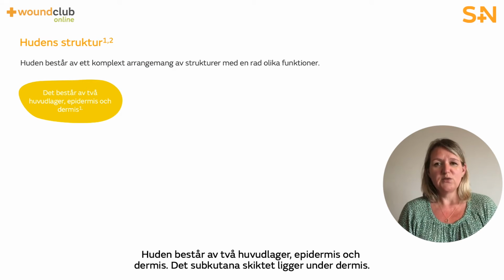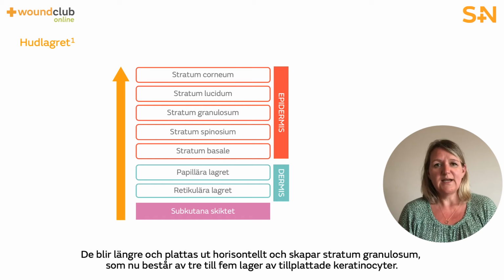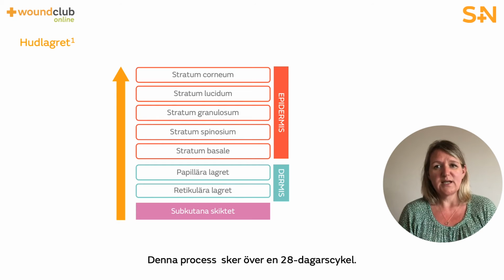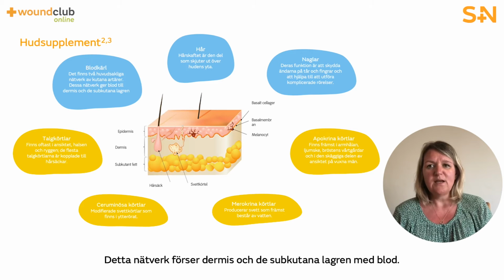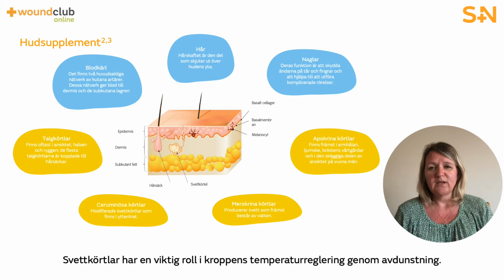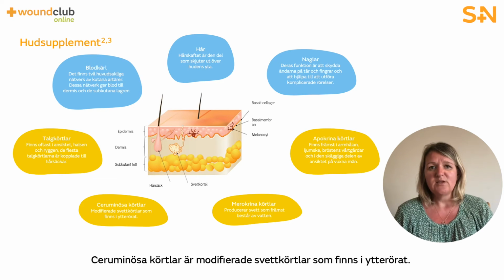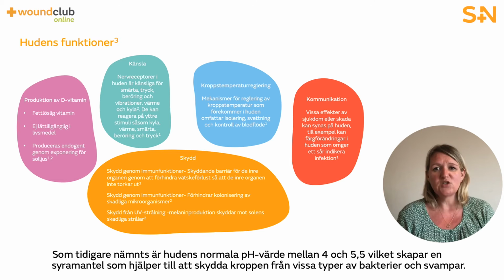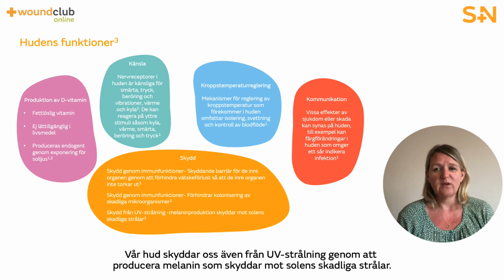Huden (Modul 1) – 15 minuters version | Wound Club Online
Välkommen till denna Smith+Nephew-utbildningsmodul om Huden.

Detta ingår i en serie moduler som du kan se för att utveckla din kunskap och förståelse för sårbehandling.

I slutet av denna modul kommer du att kunna:
- Namnge de olika lagren i huden
- Förstå hur de olika lagren interagerar med varandra
- Förstå hudens funktioner
- Känna igen effekterna av åldrande på huden

När du har slutfört den här modulen klickar du på den här länken för att ladda ner ditt slutcertifikat

Den här videon är avsedd för vårdpersonal. Det erbjuds endast för informations- och utbildningsändamål och är inte avsett som medicinsk rådgivning. Betraktarens diskretion rekommenderas.